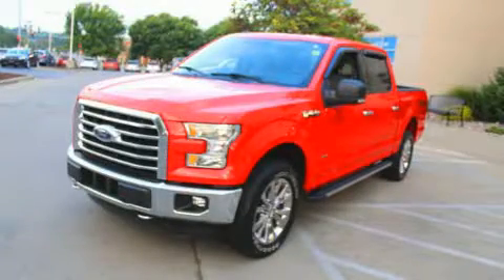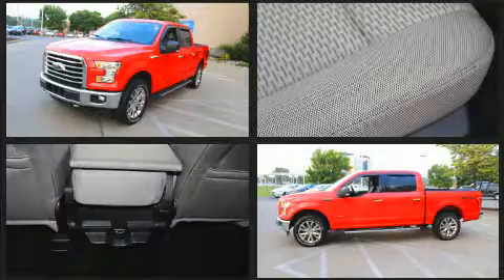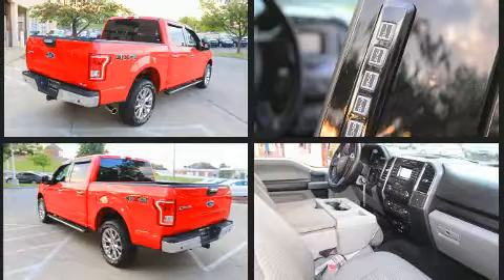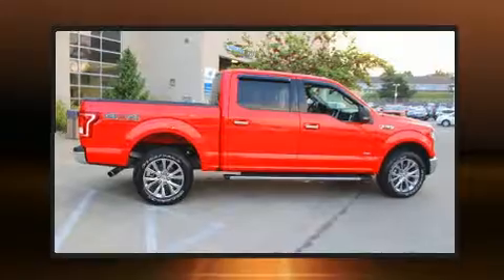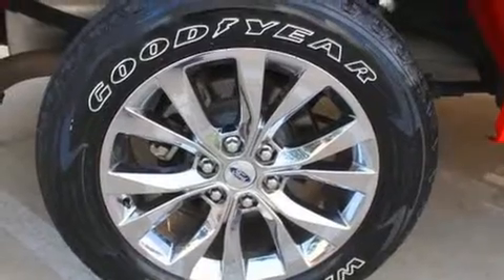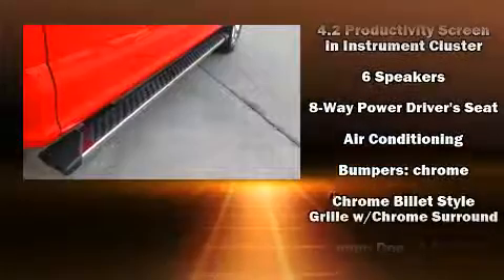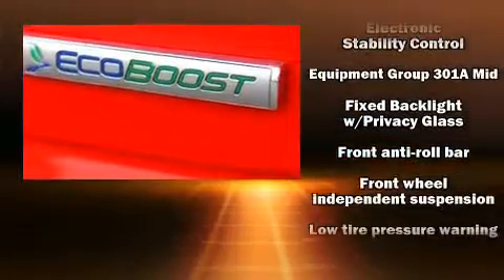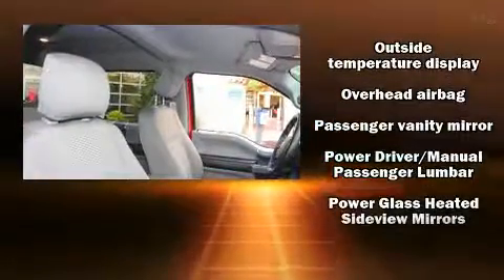2015 Ford F-150 XLT in Overland Park, KS 66212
Get excited about the 2015 Ford F-150. With just over 30,000 miles on the odometer, you can be confident that this pre-owned vehicle will provide you reliable transportation. A turbocharger further enhances performance, while also preserving fuel economy. Top features include air conditioning, a tachometer, variably intermittent wipers, a rear step bumper, tilt and telescoping steering wheel, and much more. Passenger security is always assured thanks to various safety features, such as: dual front impact airbags with occupant sensing airbag, front side impact airbags, traction control, brake assist, ignition disabling, and 4 wheel disc brakes with ABS. Electronic stability control ensures solid grip atop the road surface, no matter how challenging the driving conditions. We pride ourselves in the quality that we offer on all of our vehicles. Stop by our dealership or give us a call for more information.